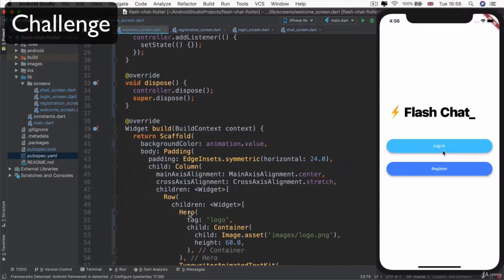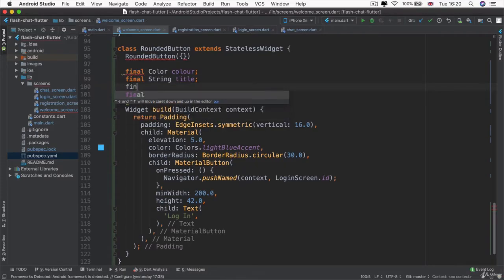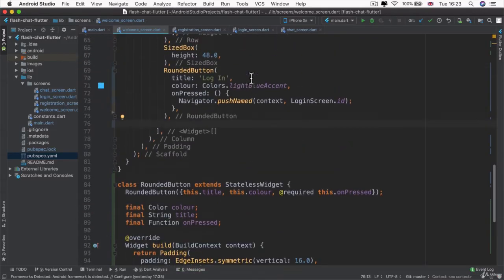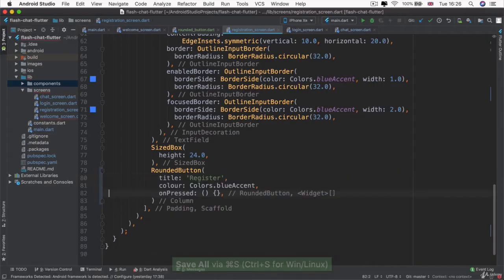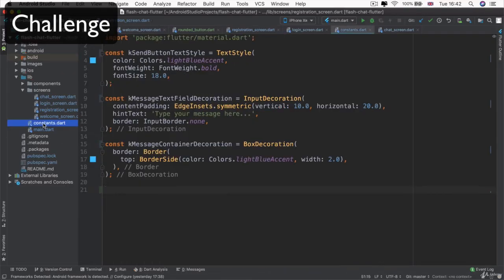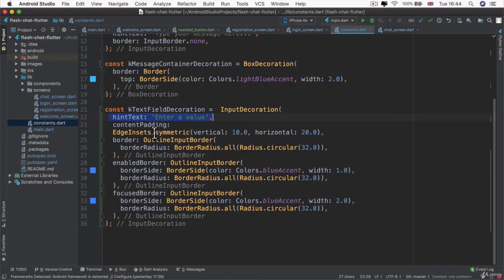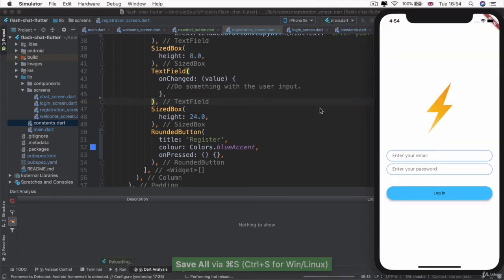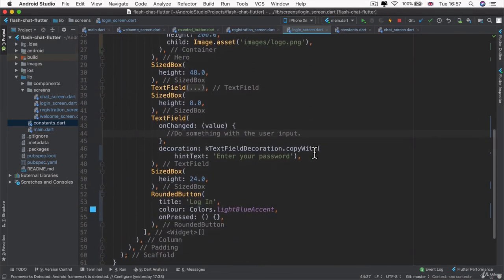9. Flutter Code Refactoring Challenge